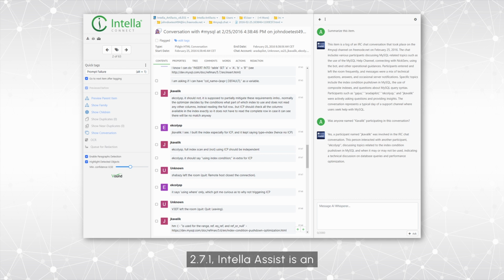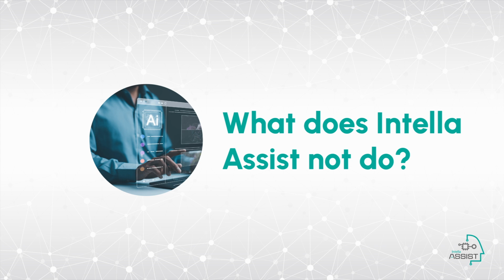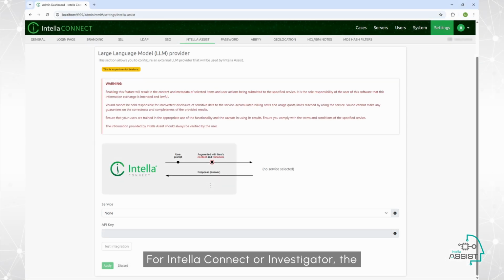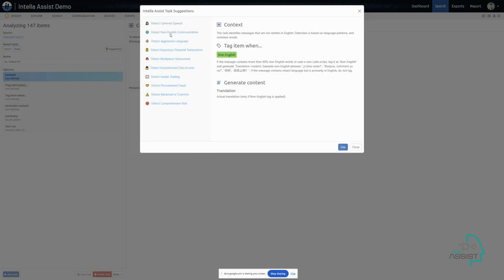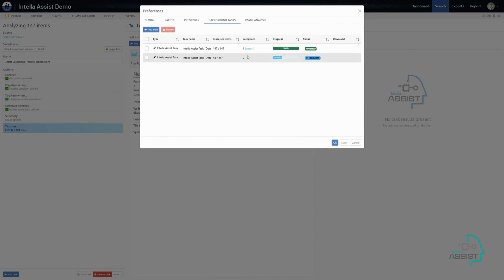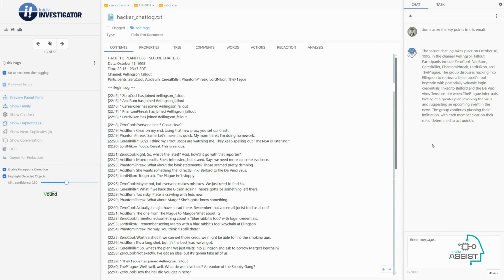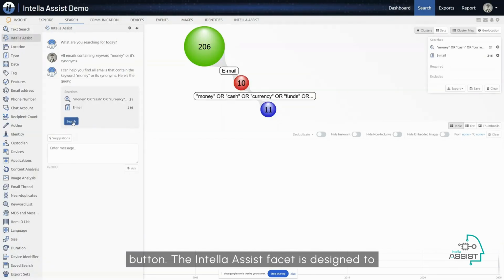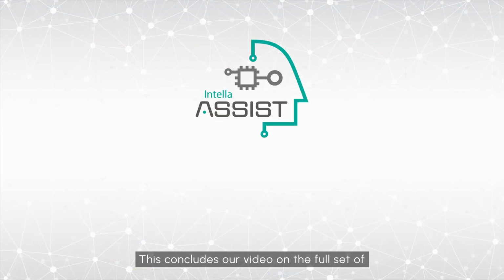Intella 3.0 - Intella Assist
Discover the power of Intella Assist 3.0, an AI-powered suite of features designed to revolutionize your e-discovery workflow! This video dives into three key components:

Intella Assist Tasks: Automate your review process by defining natural-language rules to flag, tag, and generate content for selected case items. See how to efficiently manage and analyze data, turning hours of manual review into minutes of actionable insight. We'll demonstrate how to set up and run a task, and show you how to monitor its progress and review the results in the Previewer.

Intella Assist in the Previewer: Learn how to get direct, contextual answers about individual items. Simply open an item in the Previewer, click the Intella Assist icon, and ask your questions in plain language to get concise summaries and insights.

Intella Assist Facet: Transform your natural-language questions into powerful Intella queries. This AI-powered tool simplifies searching, especially for new or occasional users, by suggesting the right queries for common scenarios. Please note: The Intella Assist Facet currently supports the OpenAI provider with the GPT-4o model.

Before using Intella Assist features, ensure you have the "Can use Intella Assist features" permission enabled and that the Large Language Model integration is configured correctly. We will go over how to configure the LLM in this video. For an initial test, we recommend choosing the OpenAI provider and using "gpt-4o" in the Model field.

For any questions, please consult the Intella documentation and contact our Support team for technical issues.